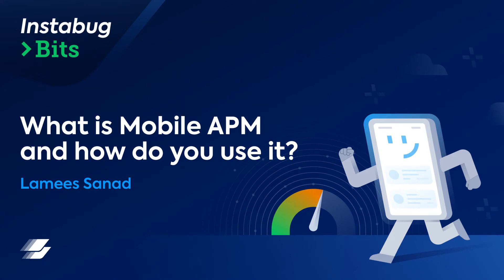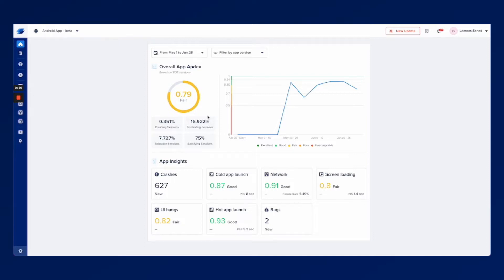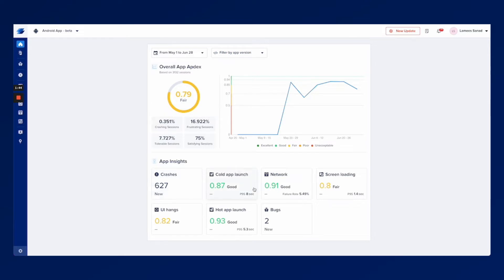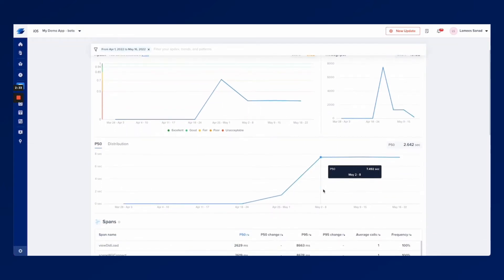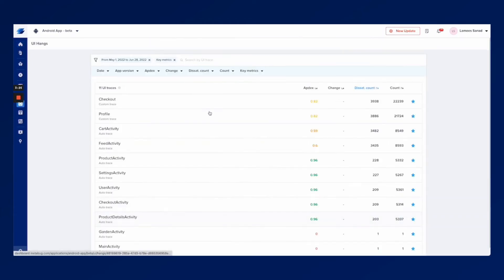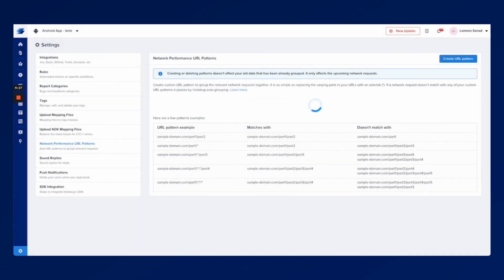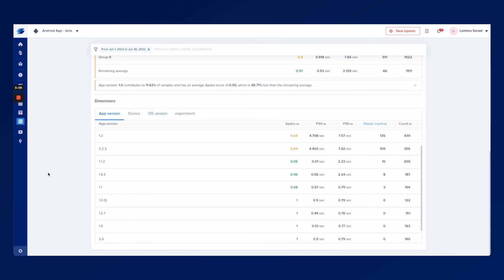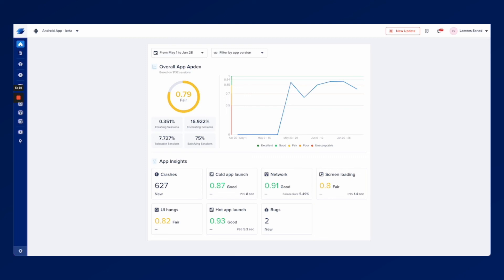Instabug Bits: What is Mobile APM and How Do You Use it?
Utilizing mobile APM, developers are empowered to optimize performance and user experience through continuous monitoring and improvement. With Instabug's mobile APM you can take a proactive approach to discover and fix performance issues in your application before they become reported issues.